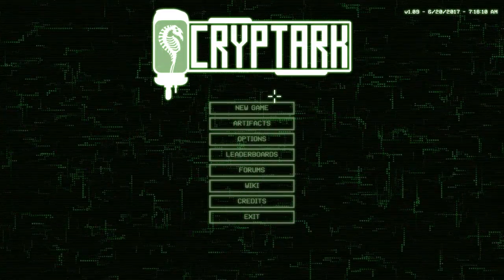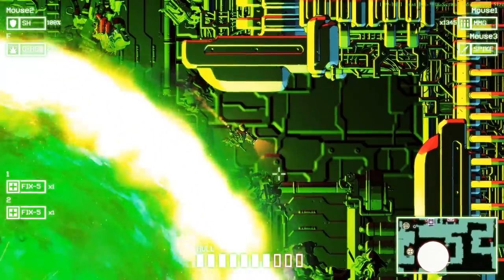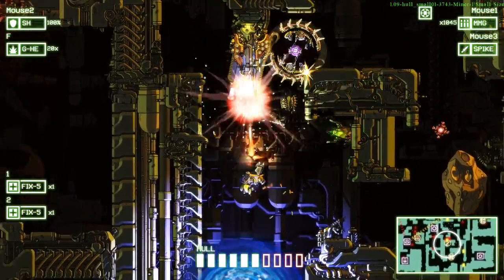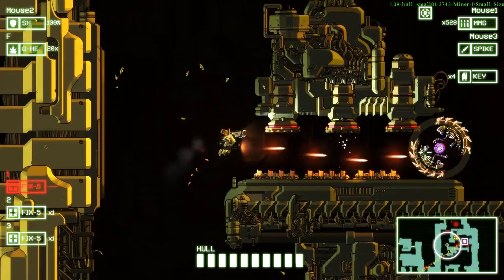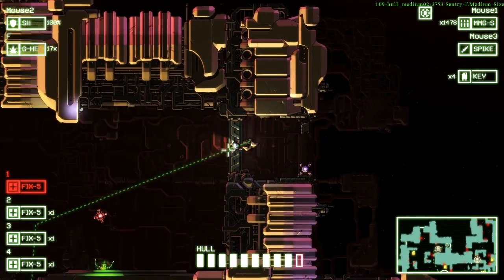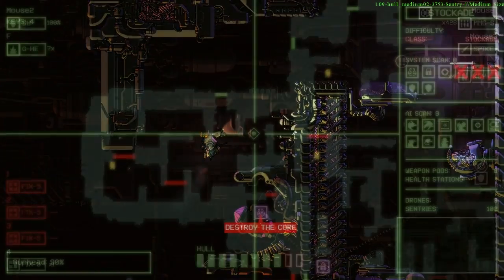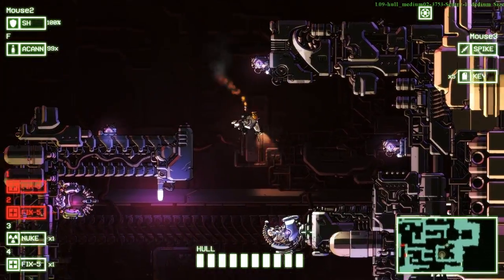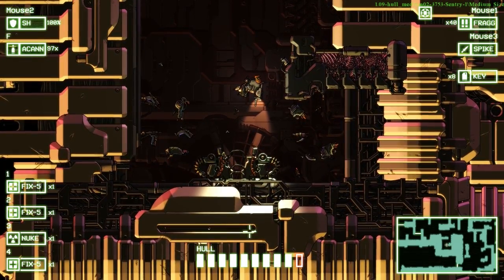Let's Play Cryptark [Full Release] - PC Gameplay Part 12-1 - New And Improved, But Largely The Same